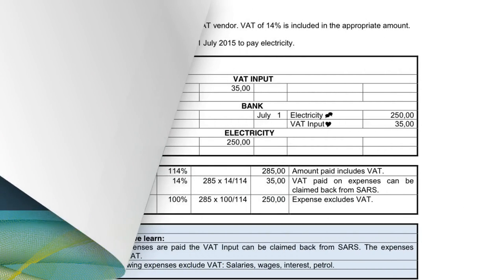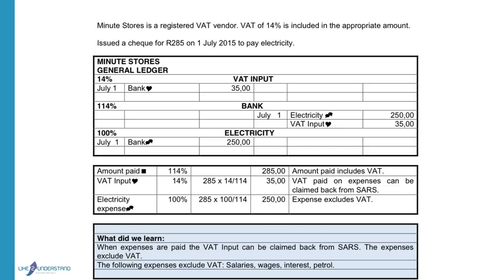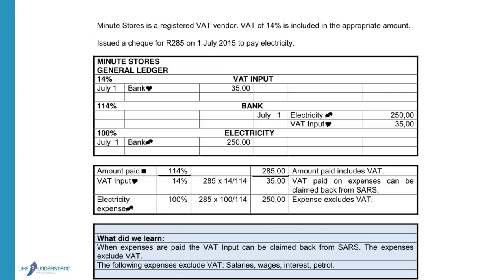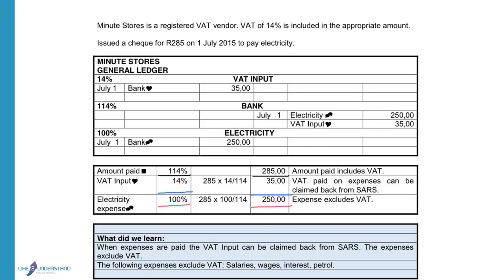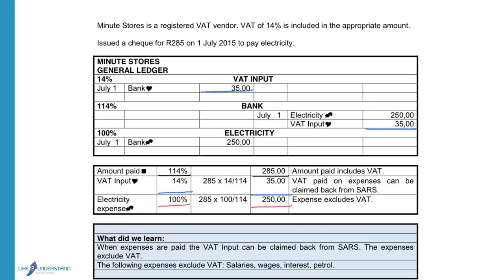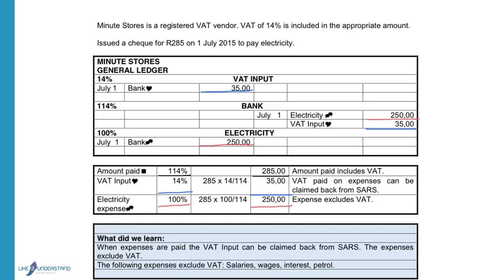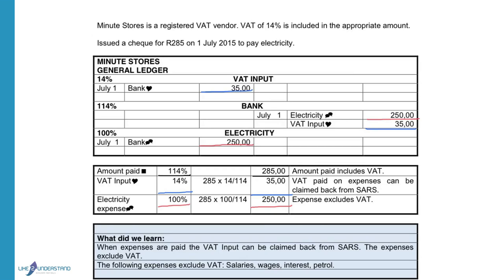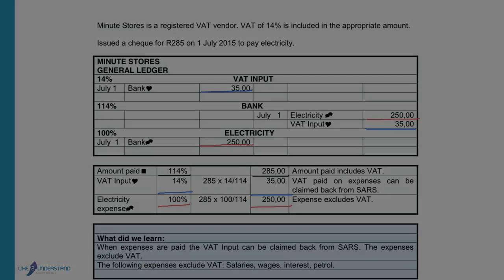VAT - 9 VAT ON EXPENSES